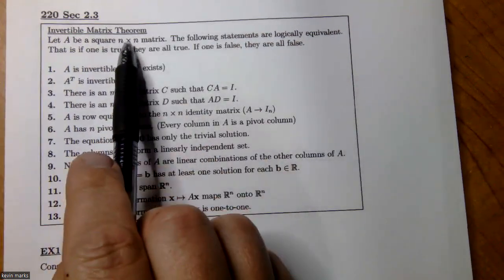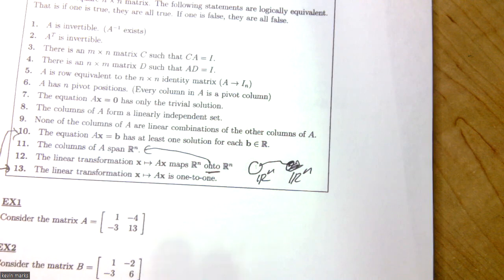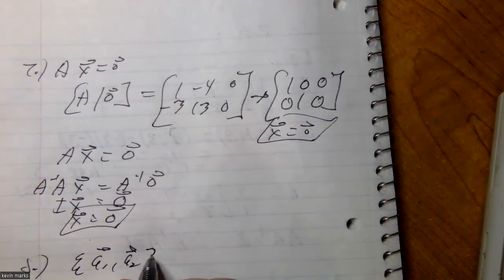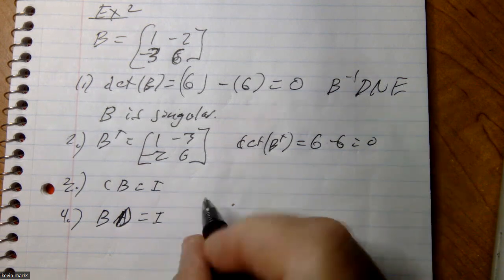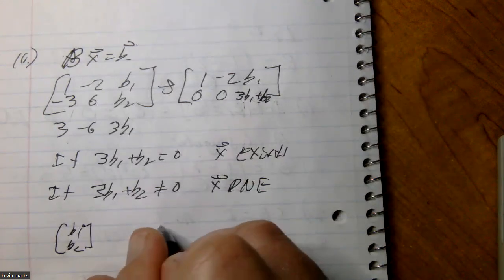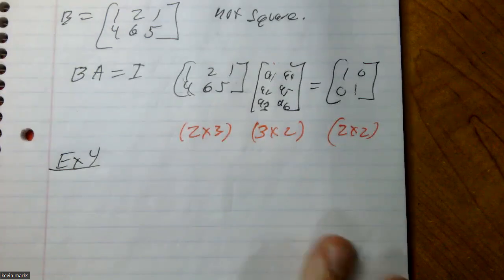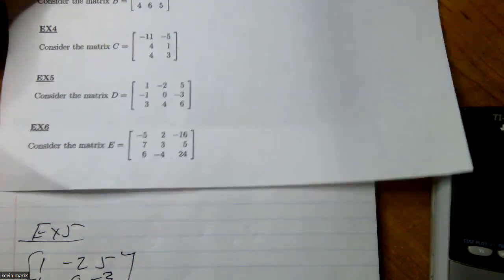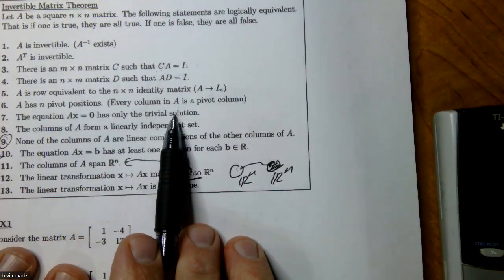Math 220 Sec 2 3